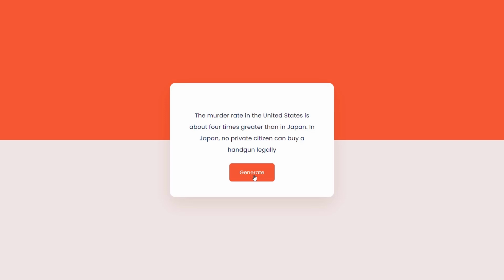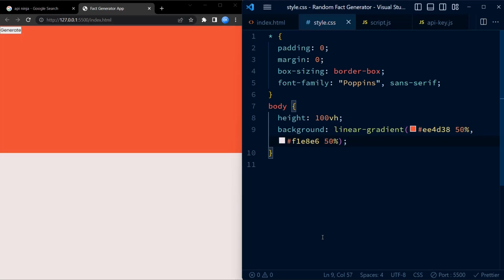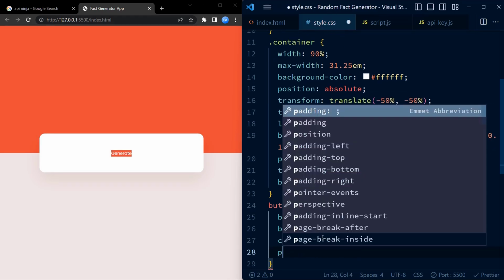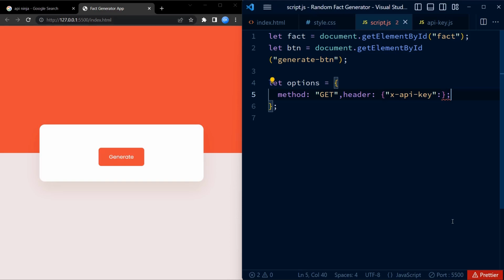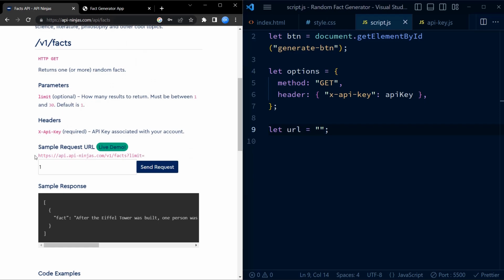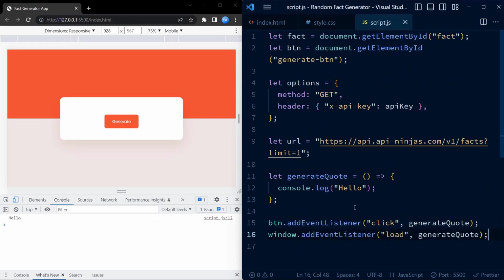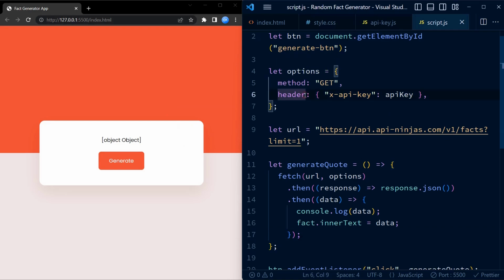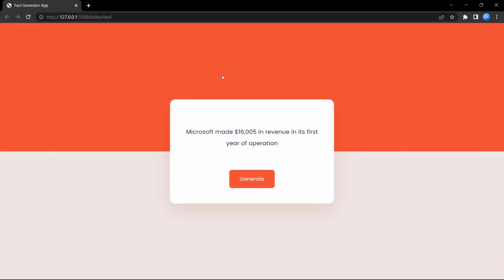Random Fact Generator App | Javascript Project With Source Code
Create a random fact generator app with HTML, CSS and Javascript using the Fact API by API ninja.